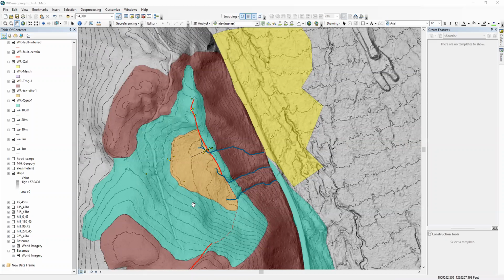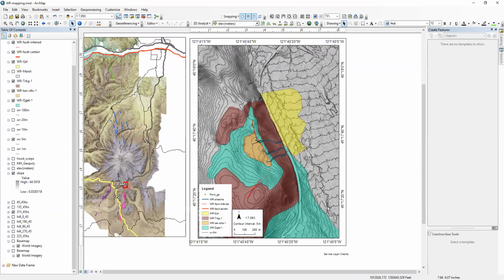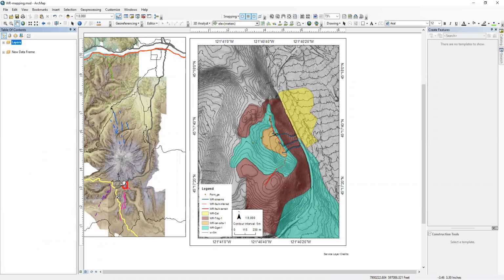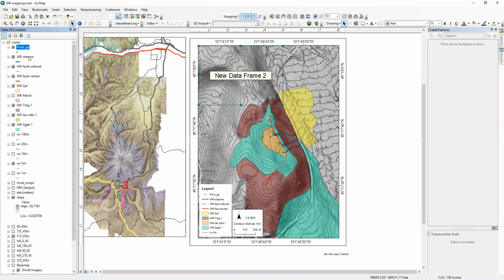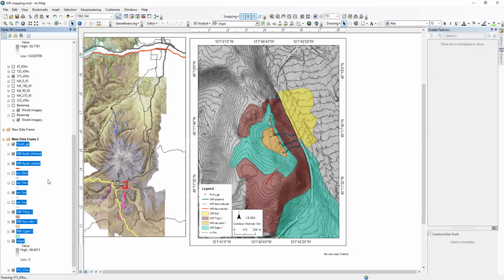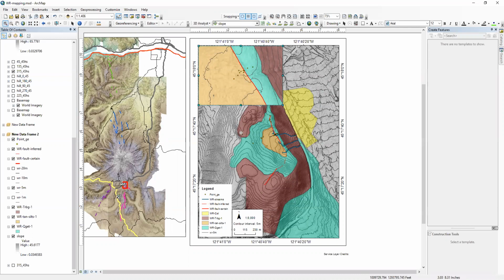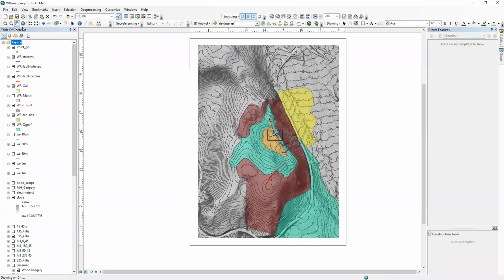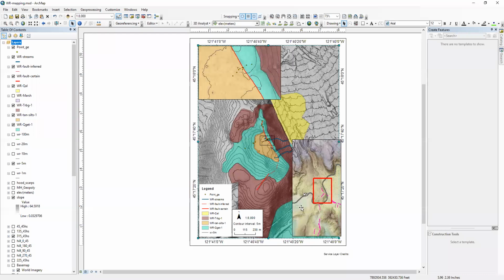How to use extent indicators